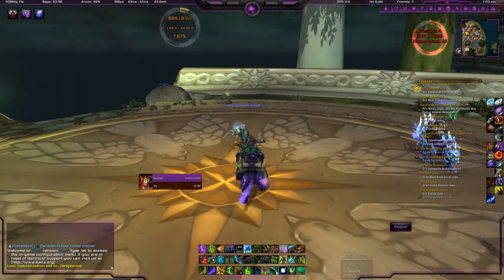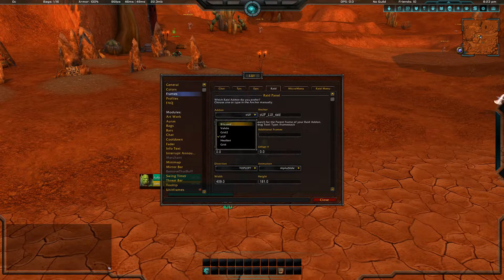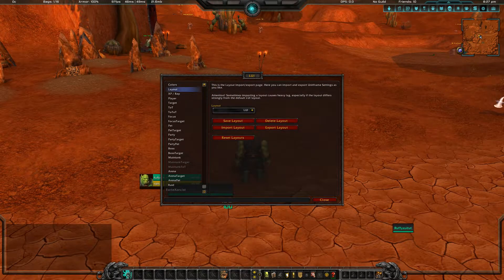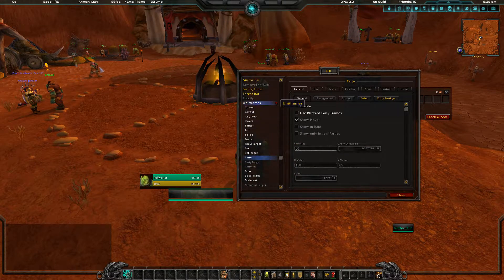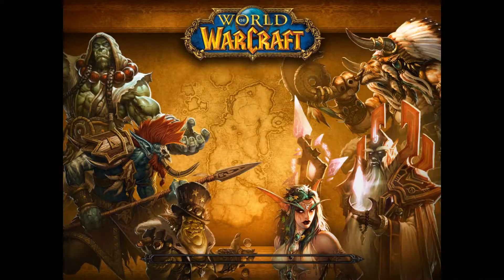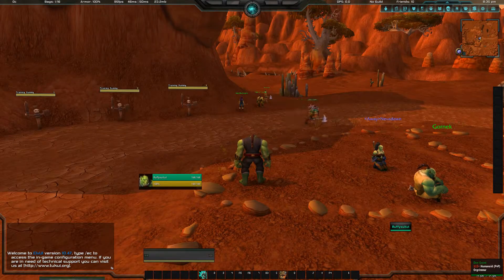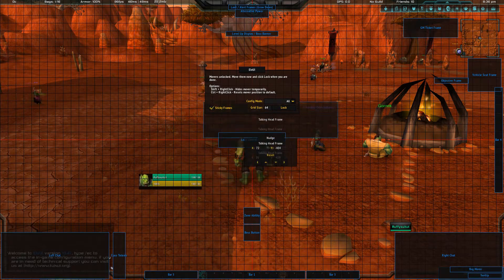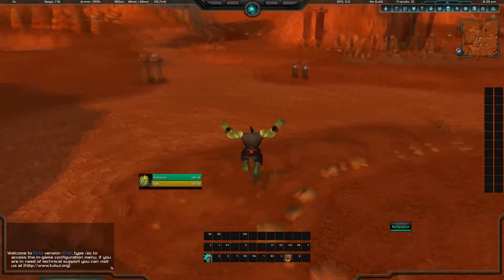Ruffyx - WoW Legion Custom UI Tutorial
Hello boyz ! As some of you asked here is the tutorial for my custom UI. It's the first tutorial I ever did so if you have more questions you can write them in the comments.